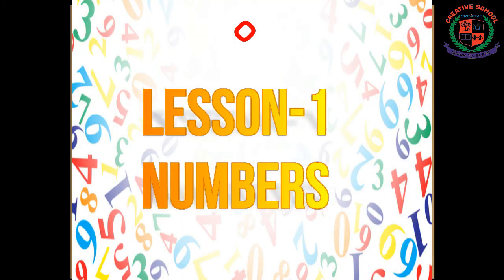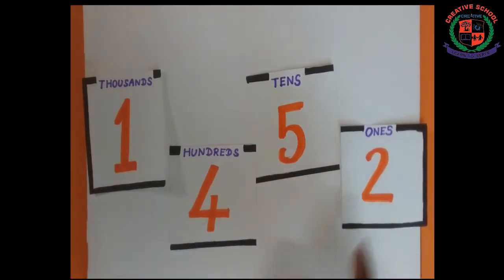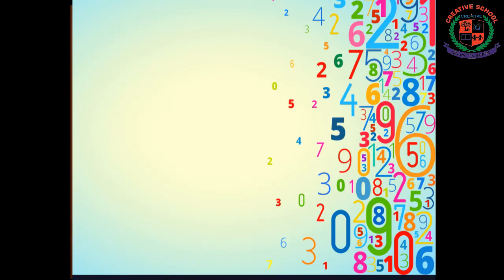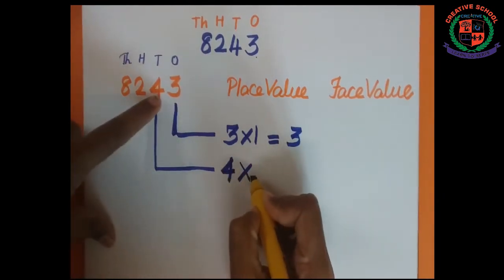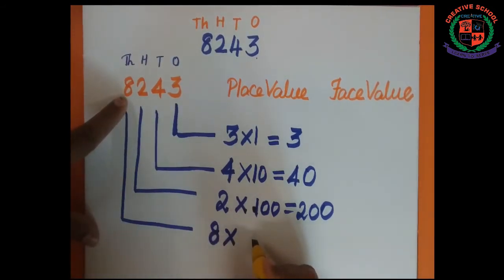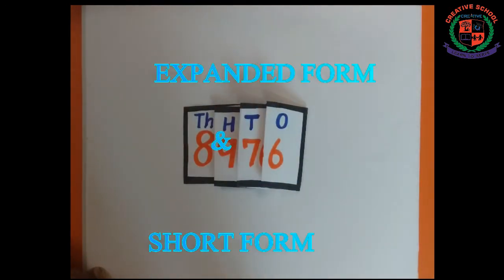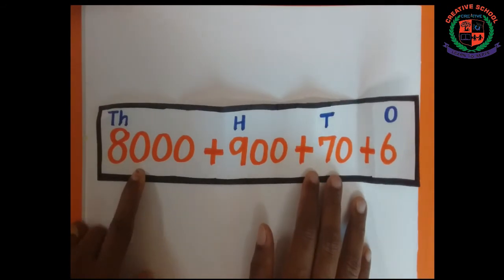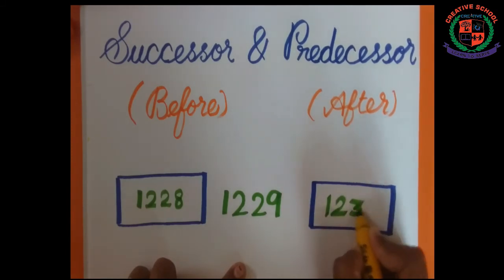Class 3 | Maths | T1 | Lesson 1| Numbers Part I| pg no 47 51| creative school surandai